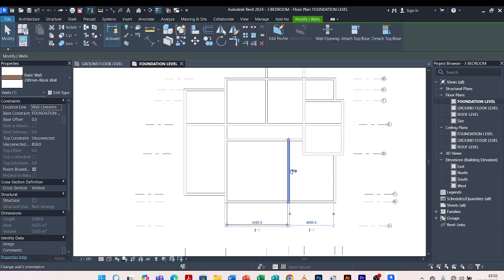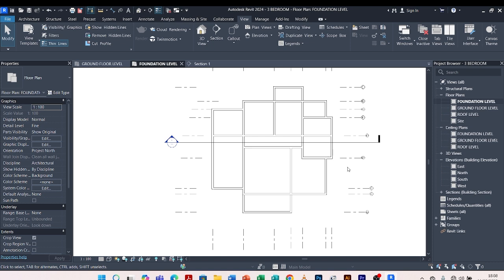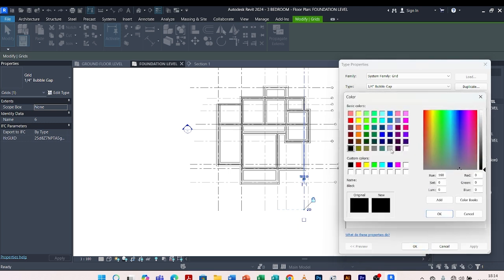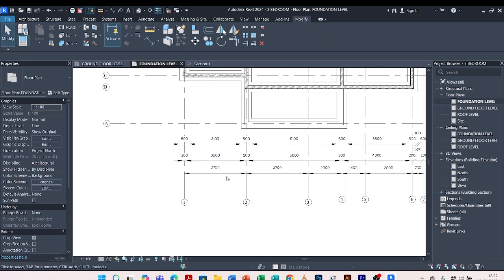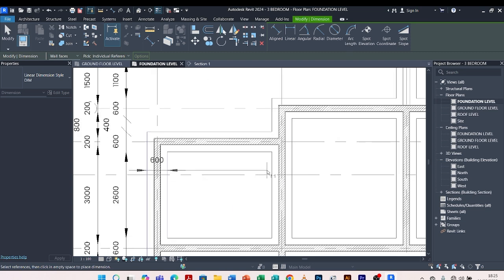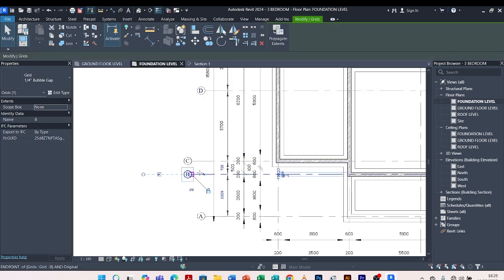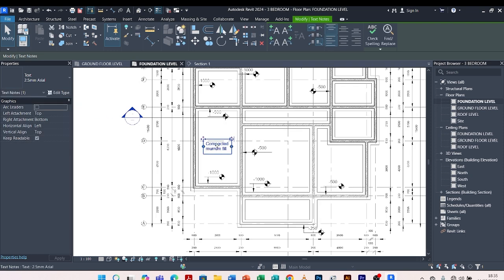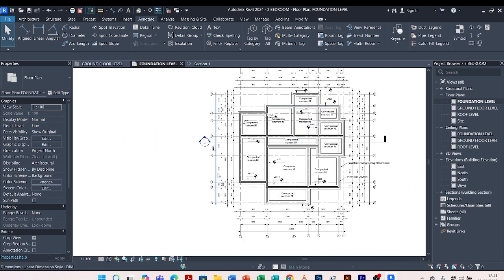Foundation Plan Tricks You Need To Know!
Learn how to create accurate and professional foundation plans in Revit with this detailed tutorial. I’ll walk you through every step — from adding foundation footings to plinth walls, to proper dimensioning, and even how to set up grid lines for perfect alignment.

In this video, you’ll discover:

✅ How to place foundation footings under plinth walls for stability and accuracy
✅ Best practices for dimensioning a foundation plan so your drawings are construction-ready
✅ How to add and adjust grid lines for easy layout and reference
✅ Visibility and annotation settings to make every detail clear
✅ Pro tips to avoid common foundation detailing mistakes in Revit

Whether you’re a beginner or a seasoned designer, these Revit foundation detailing hacks will save you time and make your plans look professional.